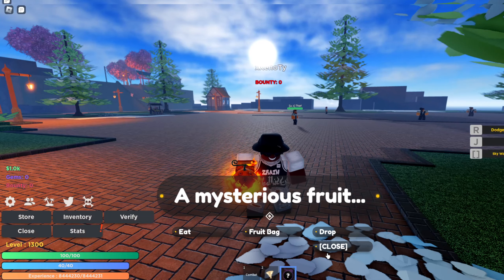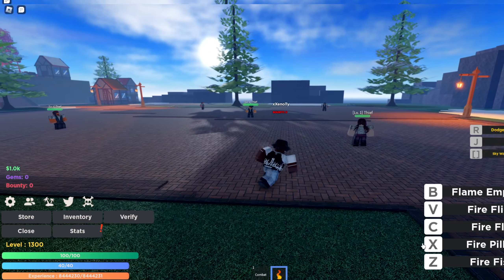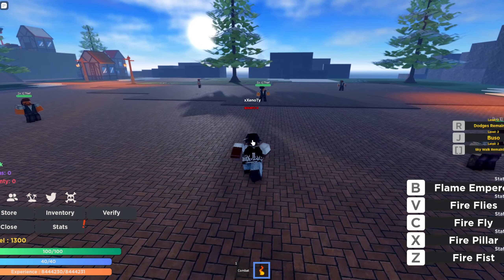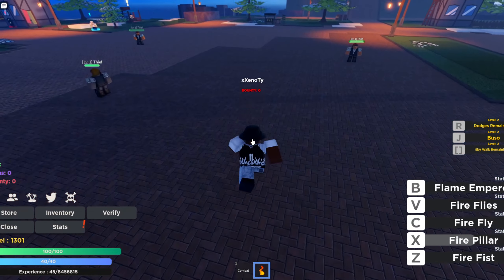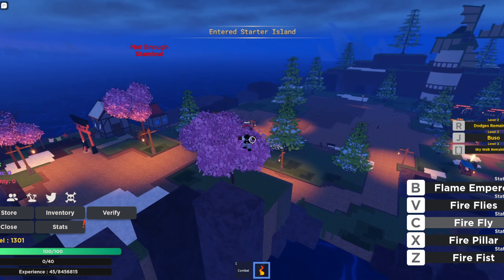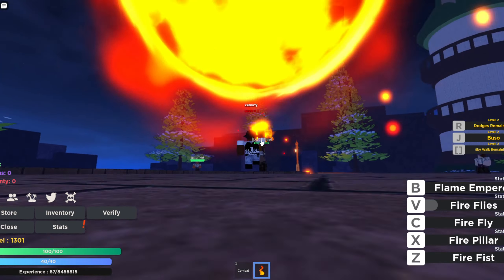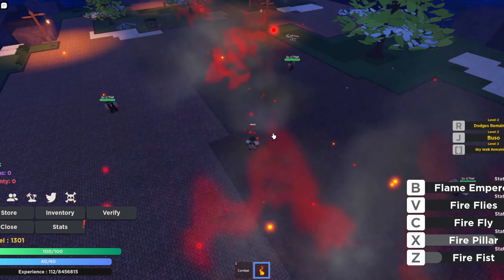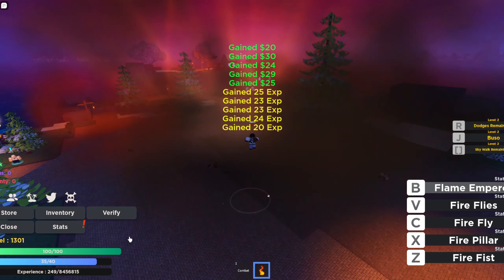[CODE] Mera Mera No Mi (Flame) Fruit Showcase | Project New World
[CODE] Mera Mera (Flame) Fruit Showcase | Project New World